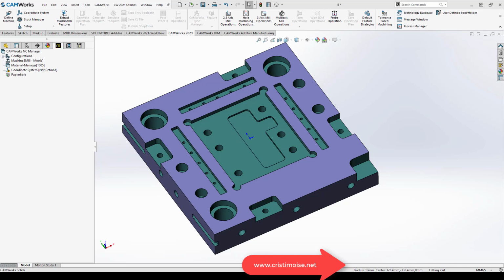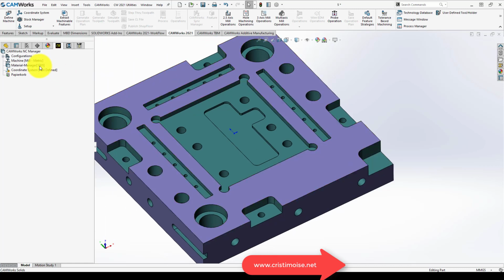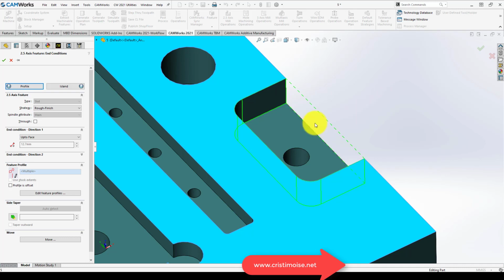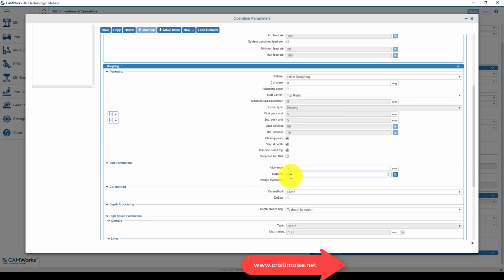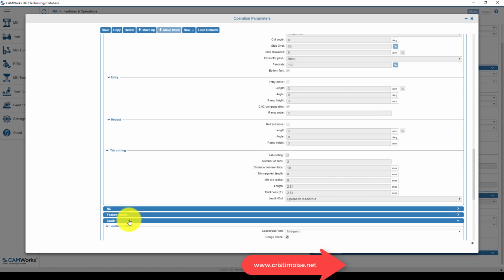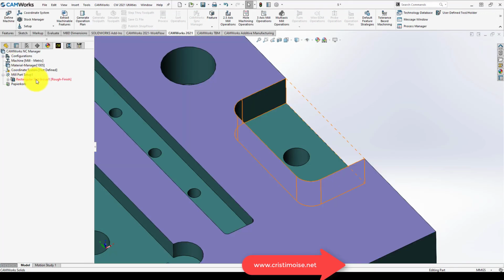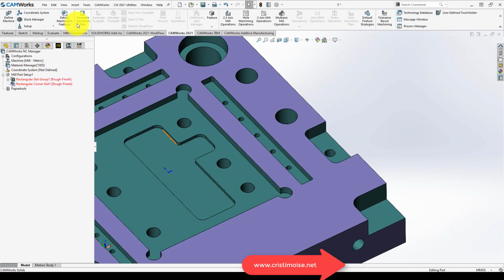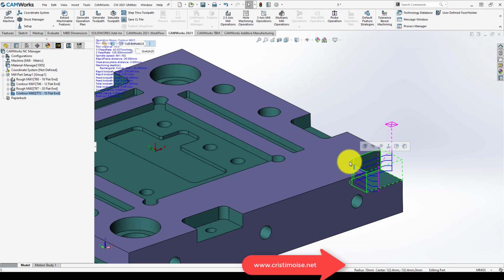CAMWorks - Working with tech db part 3.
Learn how to use technology database in CAMWorks or Solidworks CAM.
In part 3 we will talk about strategies for slot/corner slot features.